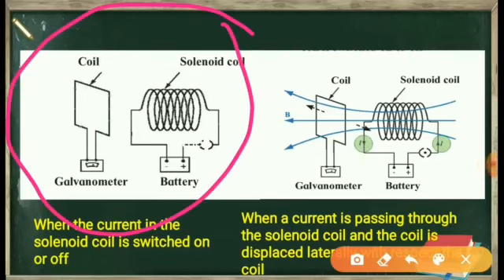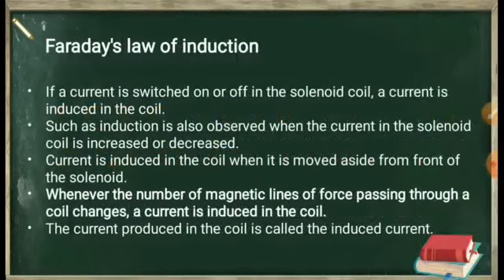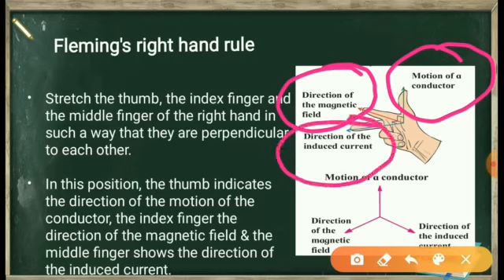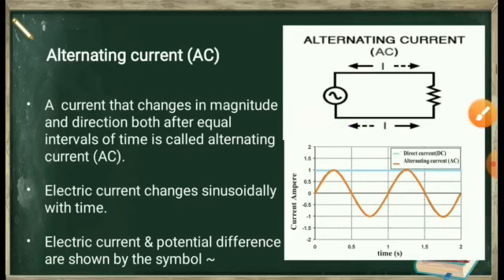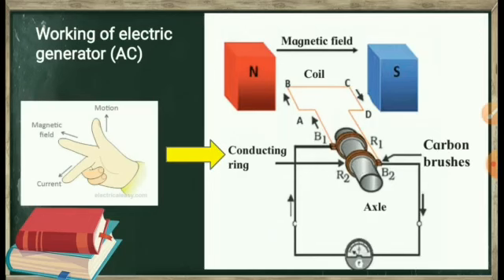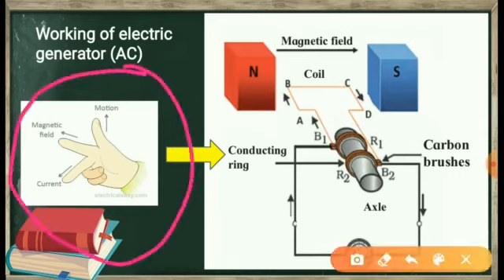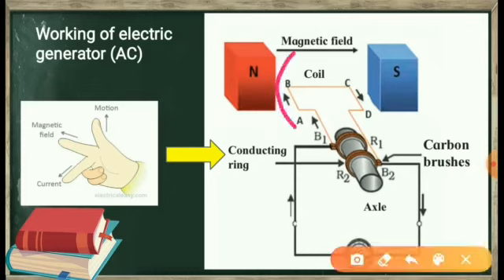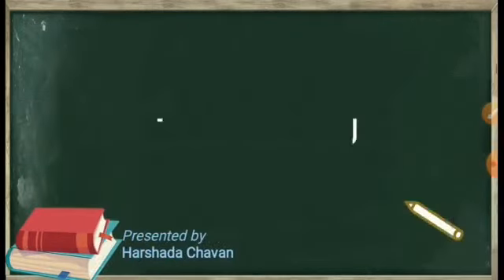10th Science-I 16.09.2020